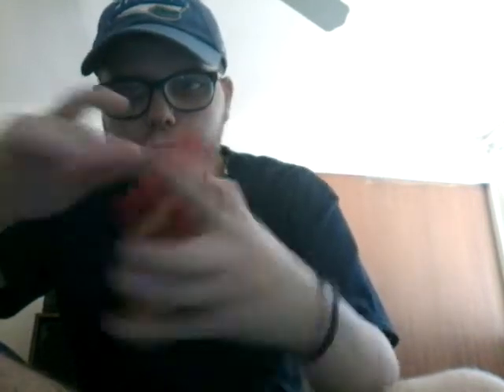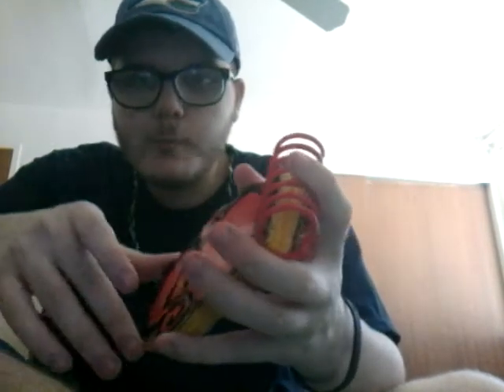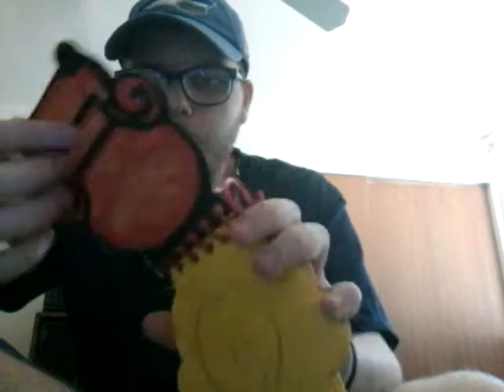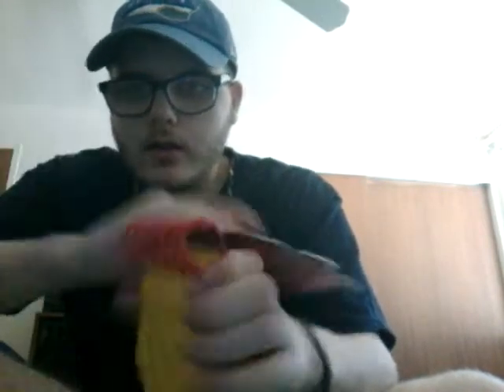My handcrafted joe notebook